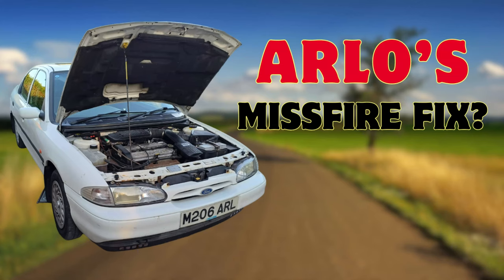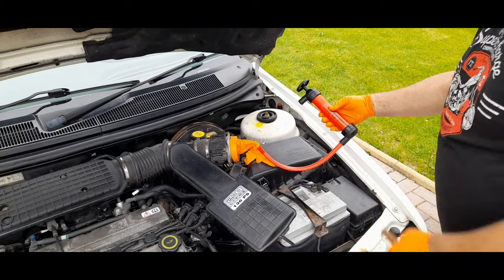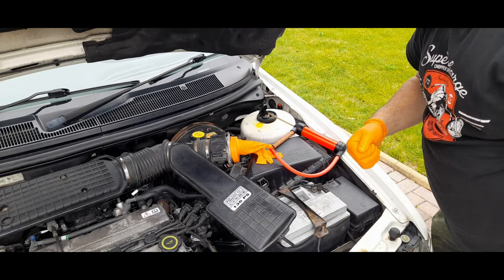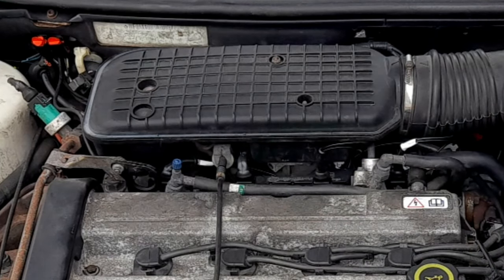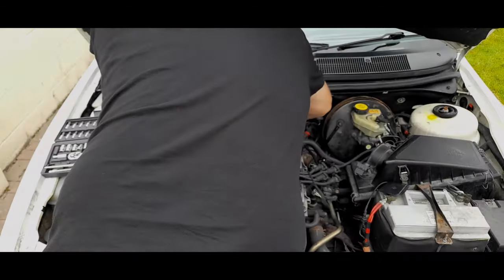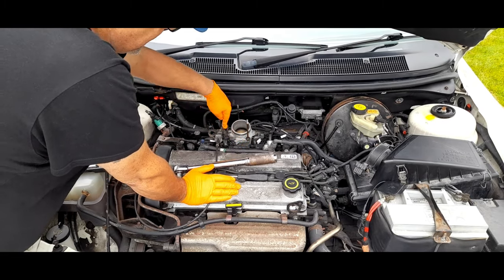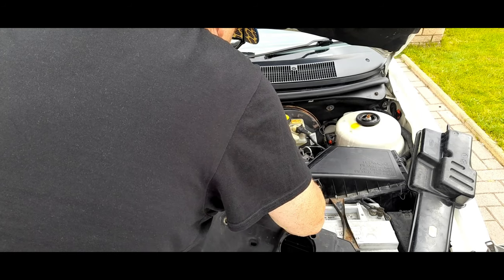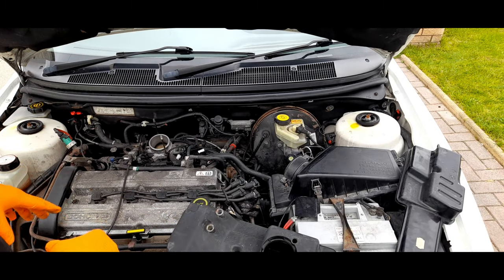Mk1 Ford Mondeo-Missfire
This week we diagnose Arlo's missfire...well I hope we can...